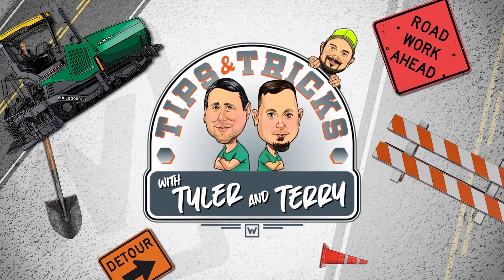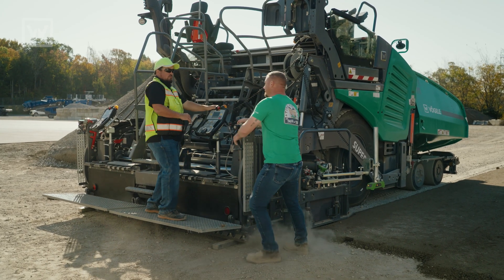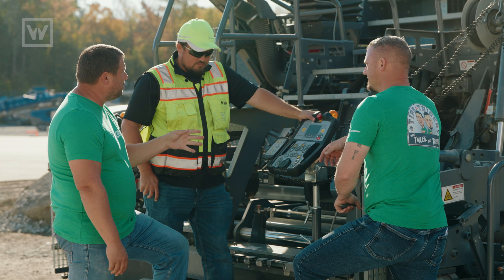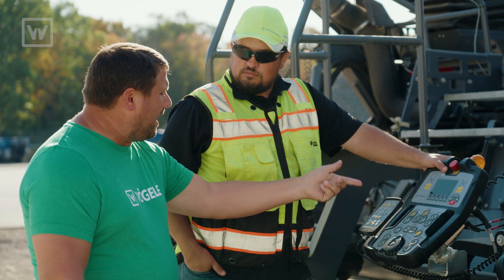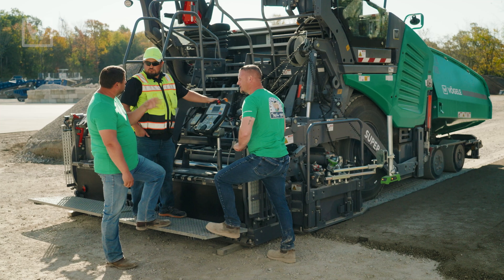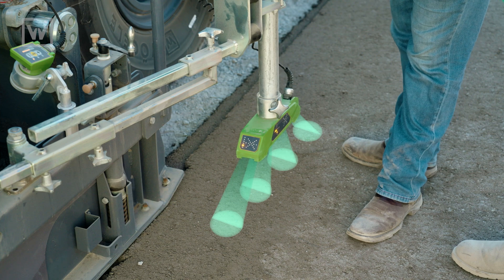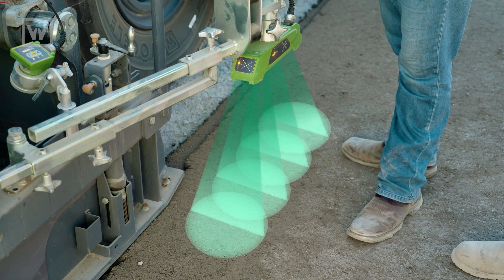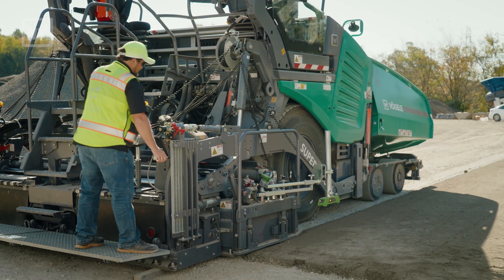Grade Control: The More You Know Tips and Tricks with Tyler and Terry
Have you watched Tyler and Terry share tips and tricks on grade control? If not, go back and watch! After going over the basics, Tyler and Terry are back to share how to optimize your paving using sensors, sensitivity controls, and more!